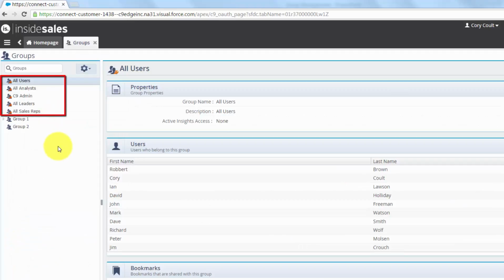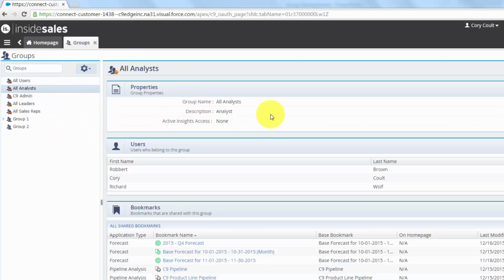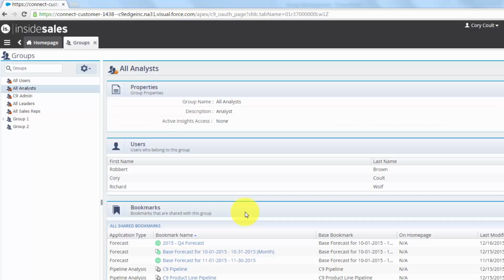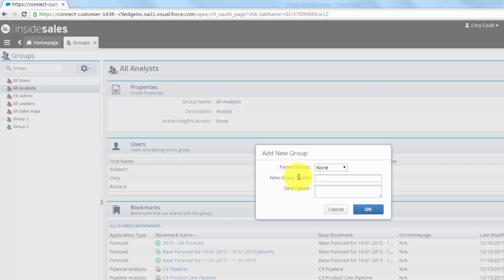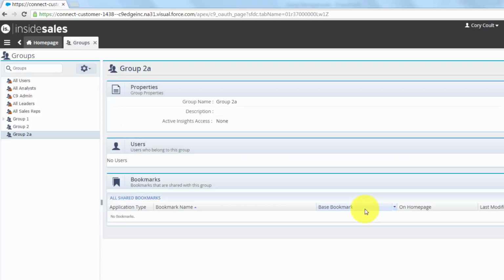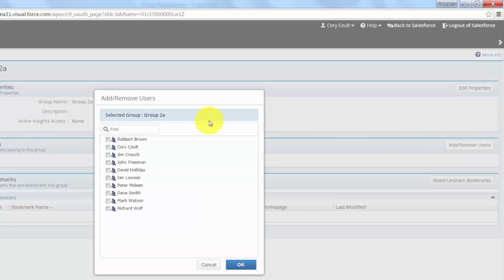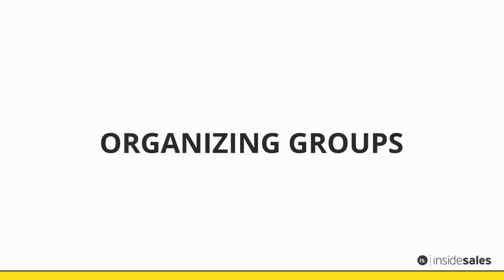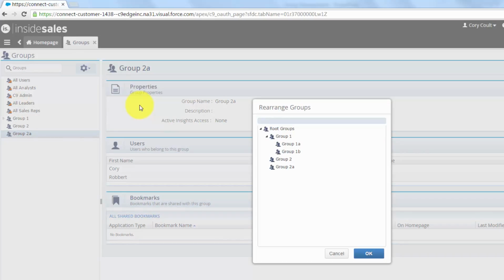HD Forecast- Group Management